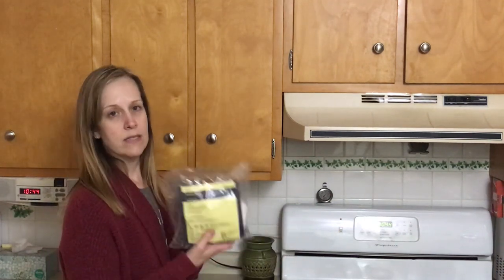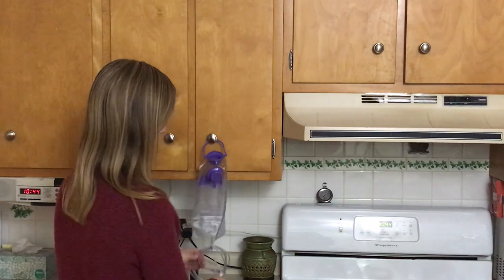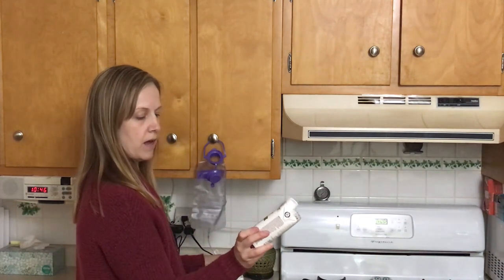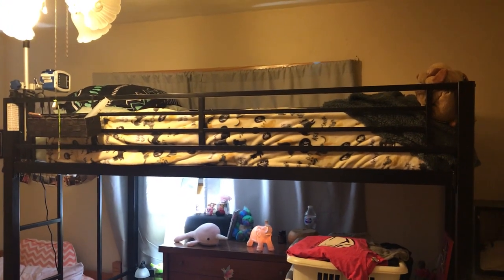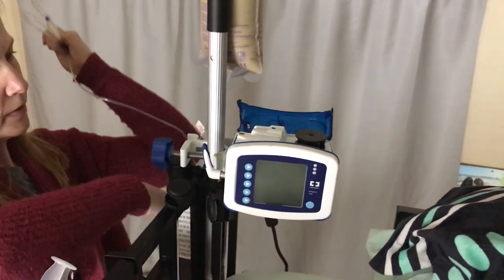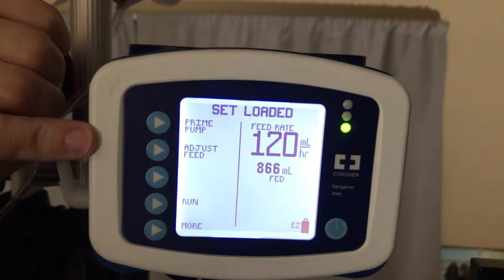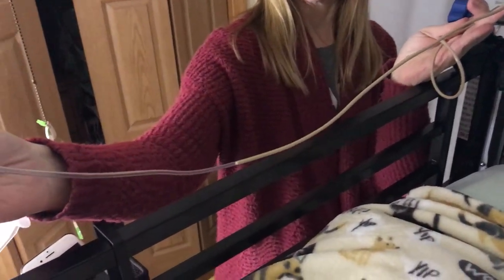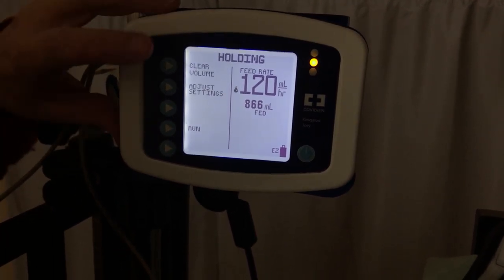Managing Faith's NG feedings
This is how we manage Faith's nightly NG tube feedings to help fight her Crohn's Disease.